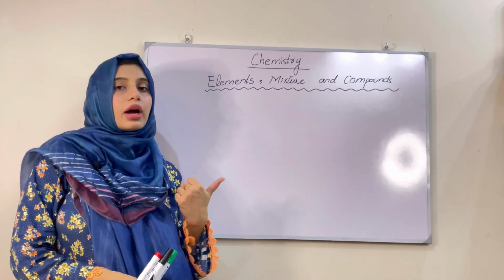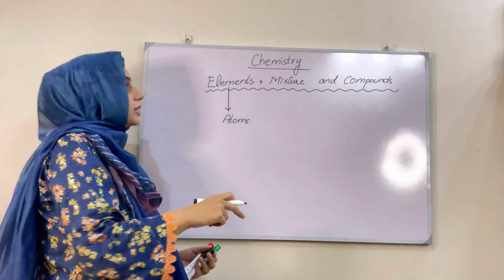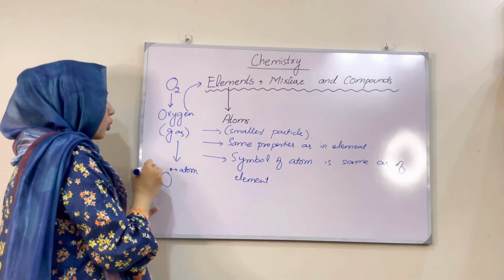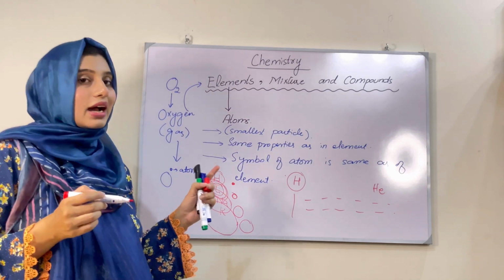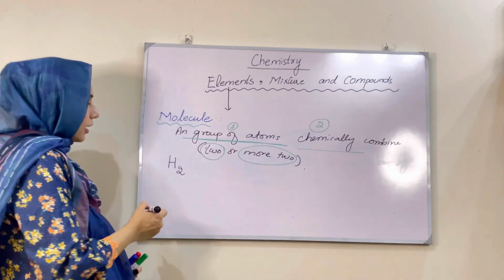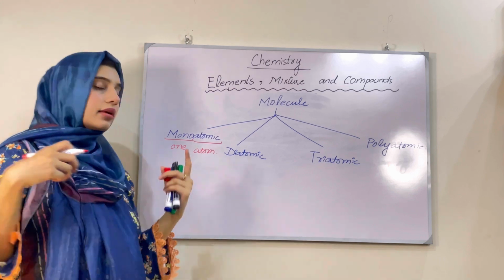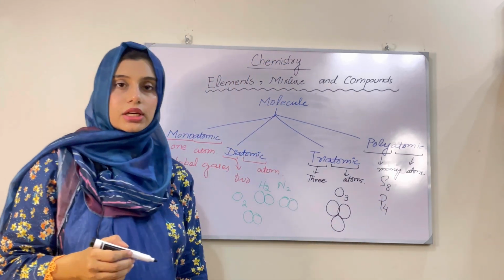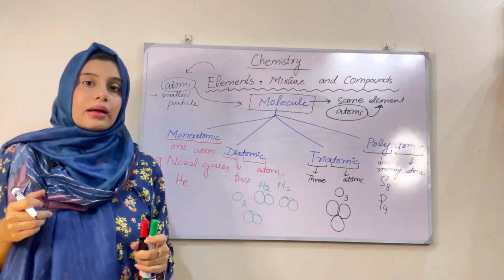O Levels Chemistry | Lecture # 5 | Atoms, Elements and Compounds by Miss Amna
Welcome to Lecture #5 of the O-Level Chemistry series at Amna's Learning Hub! 🎓

In this video, Miss Amna continues exploring Atoms, Elements, and Compounds, diving deeper into their properties and how they relate to each other in Chemistry. This lecture provides detailed explanations, making it easier for O-Level students to grasp these essential concepts.

📌 What You’ll Learn:

Detailed properties of atoms, elements, and compounds
How to differentiate between elements, compounds, and mixtures
Introduction to chemical symbols, formulas, and equations
Examples of everyday compounds and their uses
Importance of understanding these concepts for exams
This lecture is designed to strengthen your knowledge and prepare you for exam success.

📩 Got questions? Leave them in the comments, and Miss Amna will address them in the upcoming videos!

Together, let’s make Chemistry easy and fun to learn! 🎥